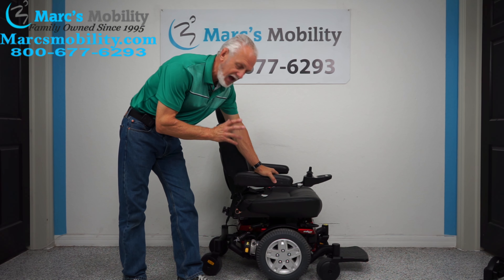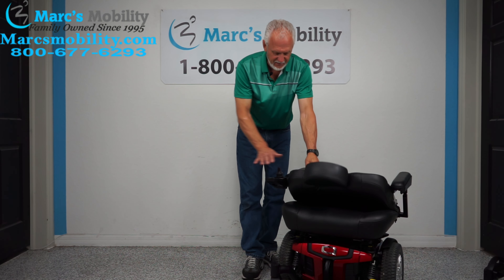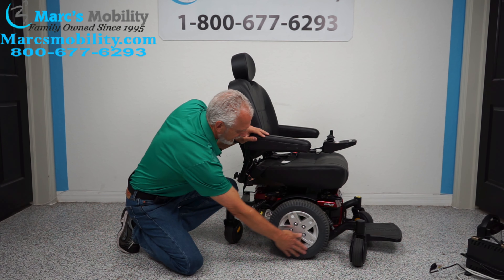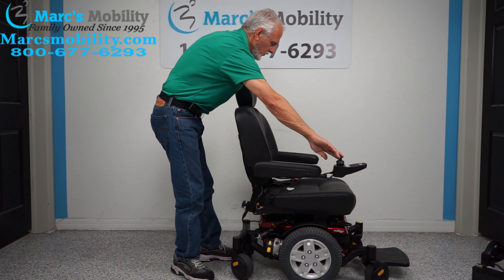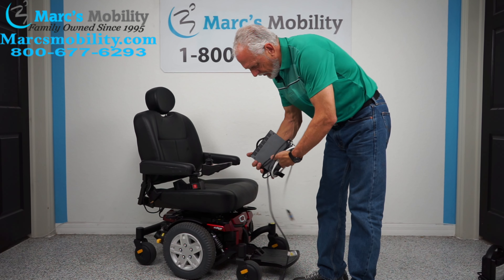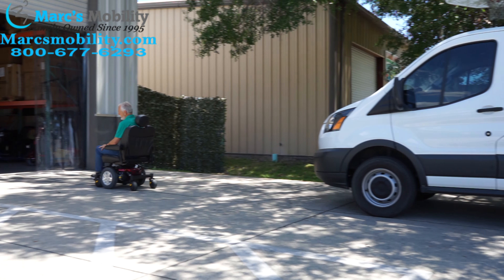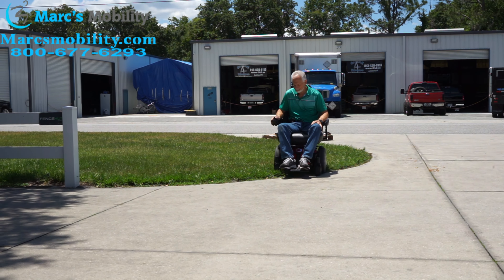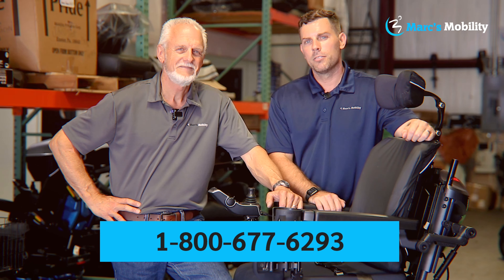Quantum Edge HD - Heavy Duty Power Chair - Review # 4686